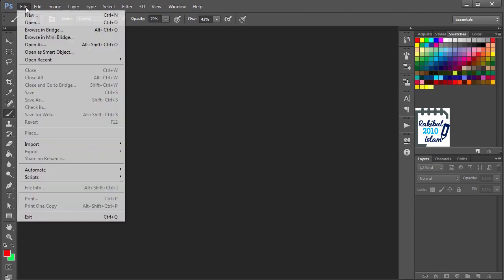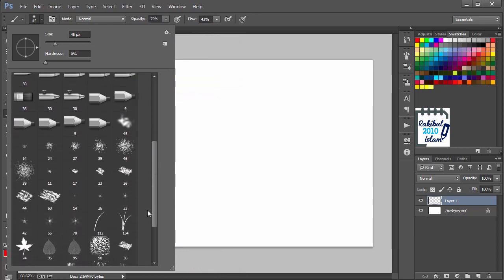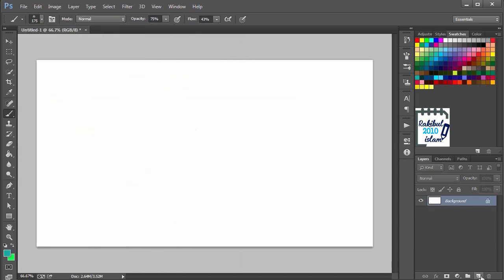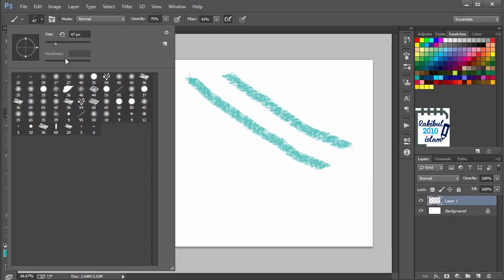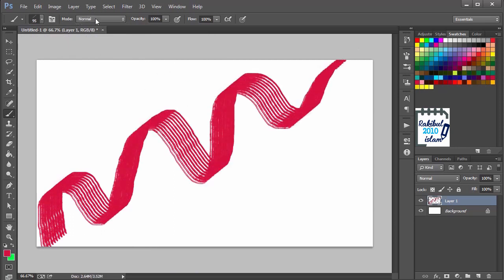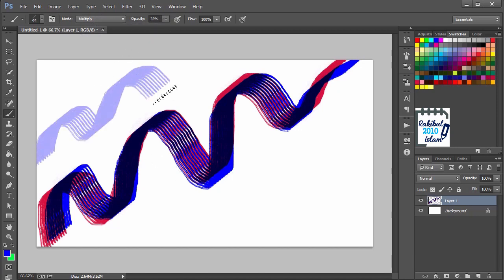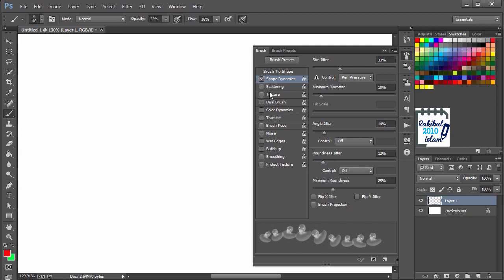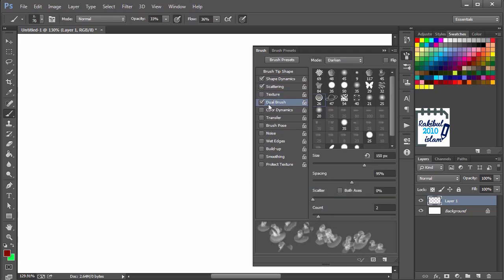Brush tool in Photoshop (Lesson 24)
In this video, I have discussed about Brush tool in Photoshop (Lesson 24). The subtopics that I covered in this lesson are:
Brush size,
Brush hardness,
Brush angle and roundness,
Selecting different brush categories,
Reset brushes,
Selecting a brush tip and picking color,
Changing blending mode for brush,
Changing opacity and flow for brush,
Enabling pen pressure for opacity and flow,
Enabling airbrush-style build-up effects,
Changing brush diameter with keyboard shortcuts,
Brush Panel,
Brush presets,
Changing brush tip shape,
Changing Shape dynamics,
Changing Scattering,
Changing Dual brush,
Changing Color dynamics,
Creating new brush or brush preset.

This lesson, Brush tool in Photoshop (Lesson 24) is in 2 versions as always. You can either watch the English or the Bangla version.